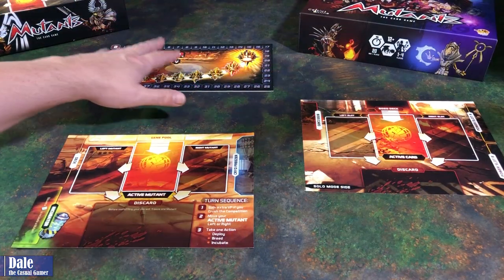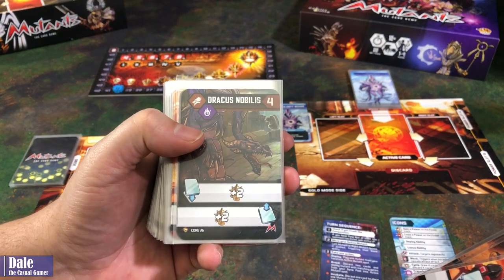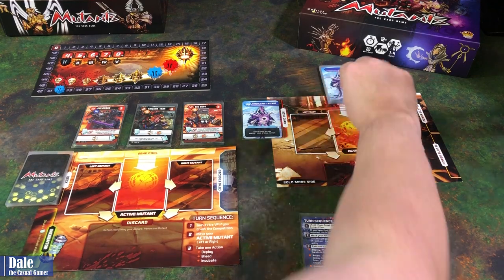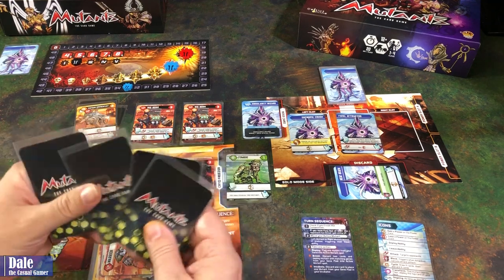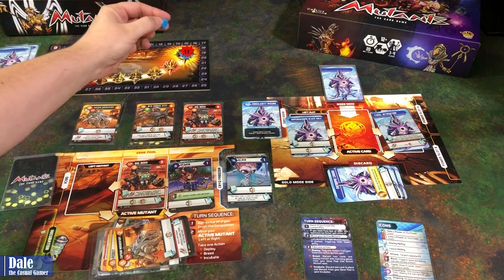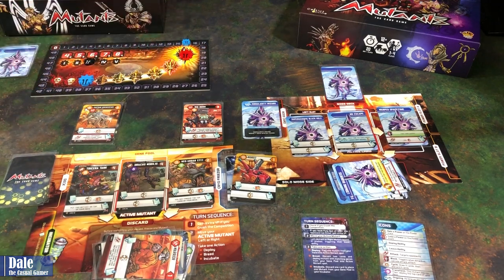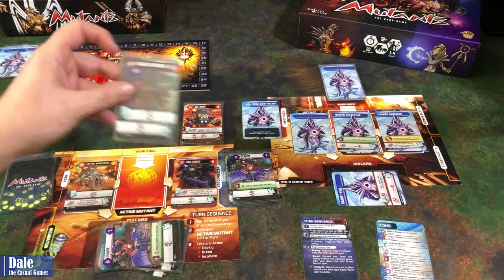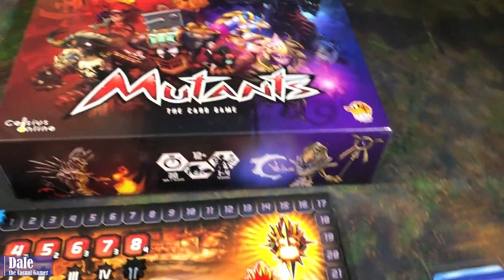MUTANTS the Card Game - Set up and Solo Mode Play Through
A solo play through of MUTANTS the Card Game published by Lucky Duck games.